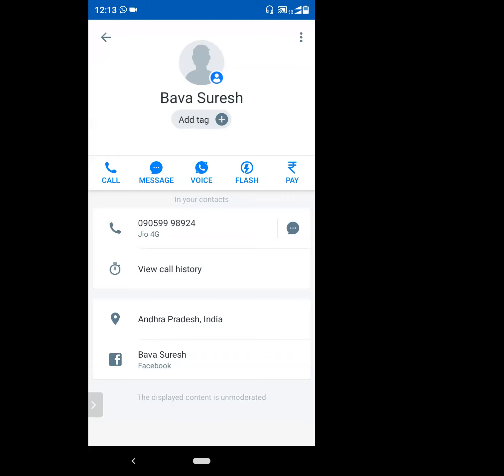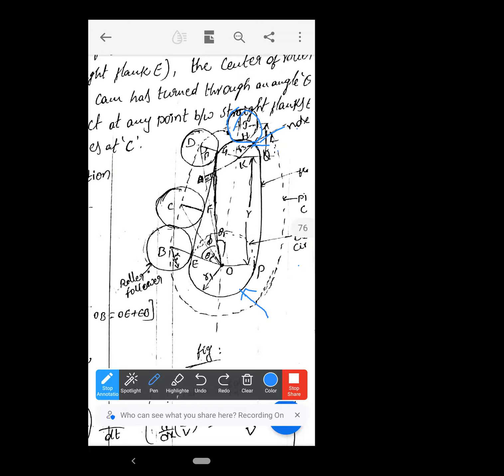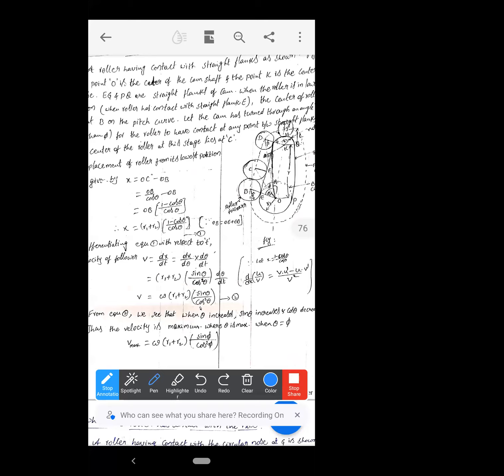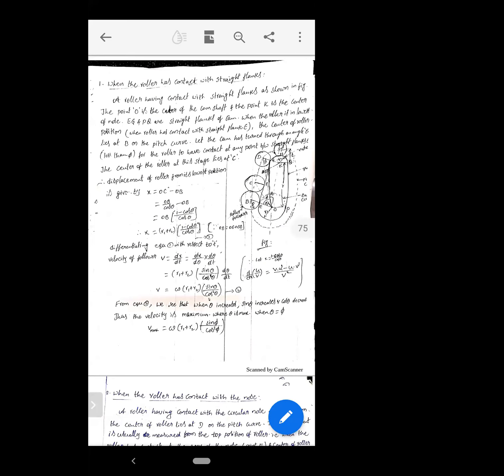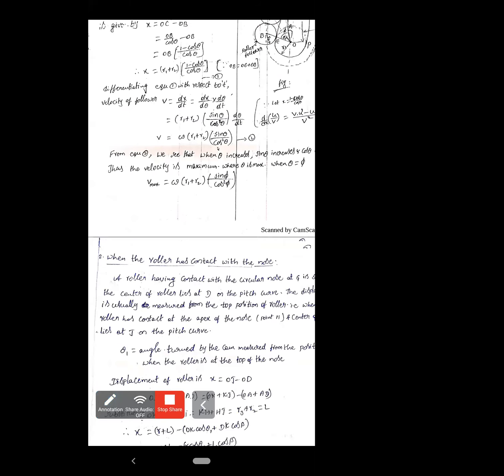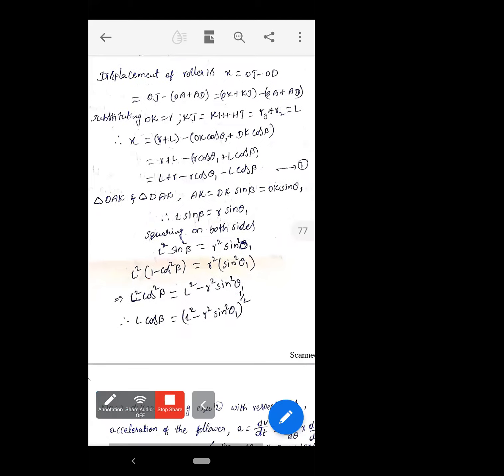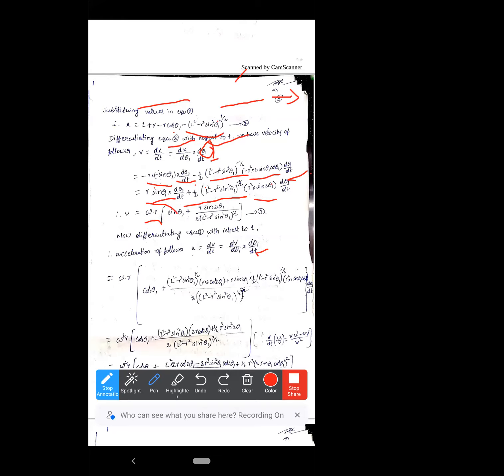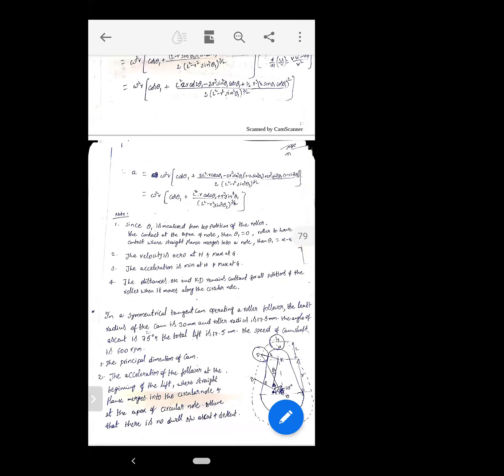KOM-4.5 tangent cam with reciprocating roller follower